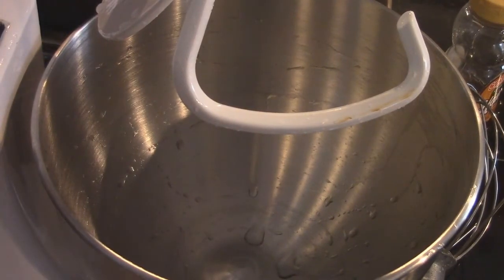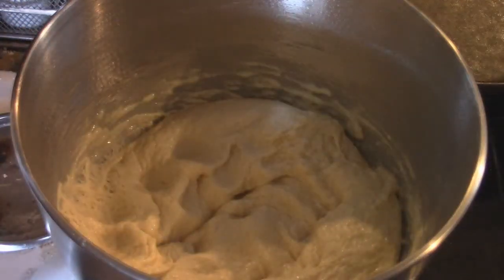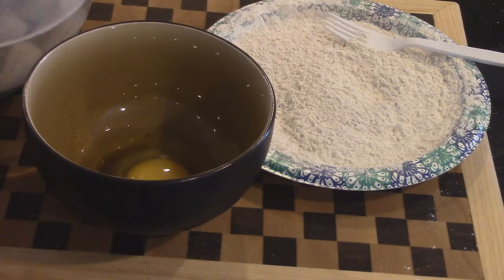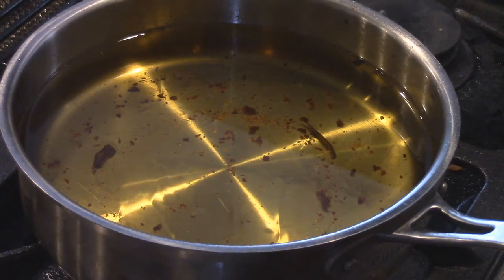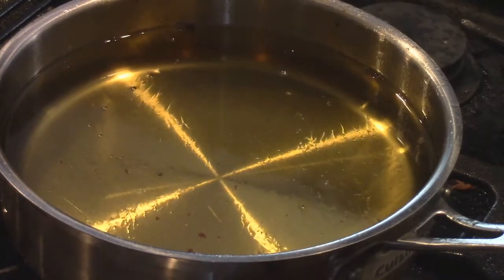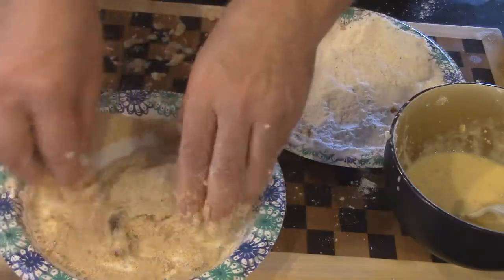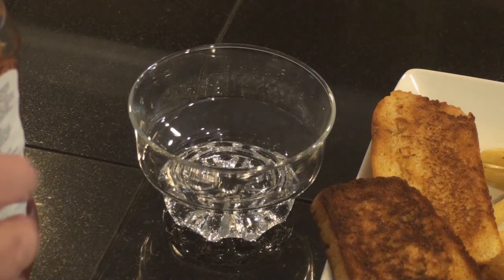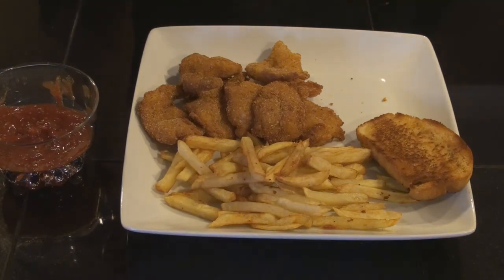lucky wishbone breaded shimp and garlic bread recipe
In this episode I go over how I make a copycat recipe of Tucson's lucky wishbone papa or mama shrimp meal / dinner. it was one of my favorite places to eat when I grew up there.